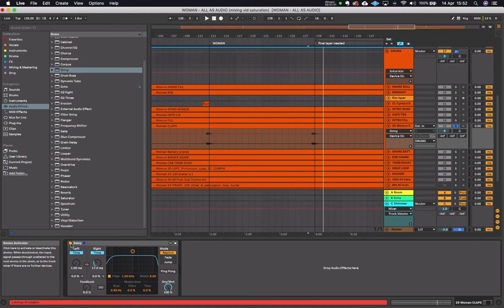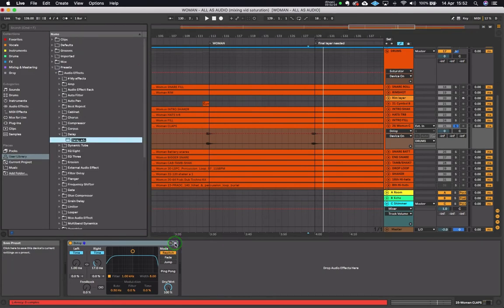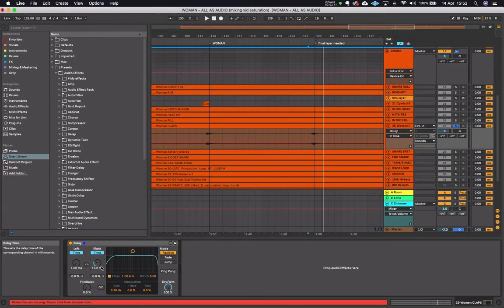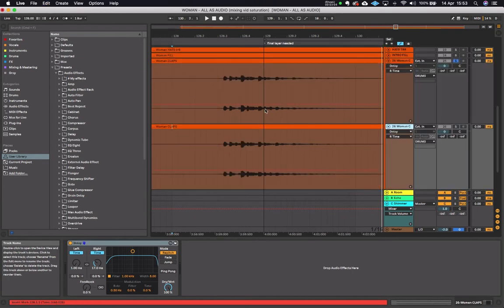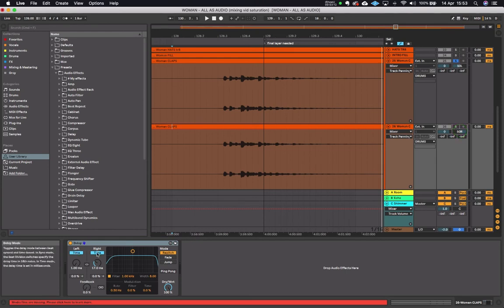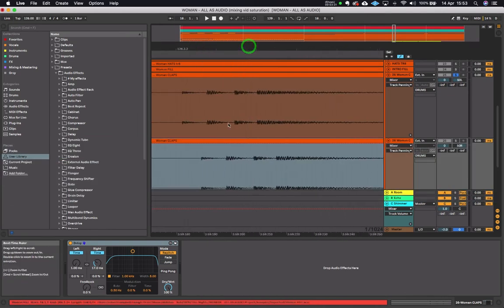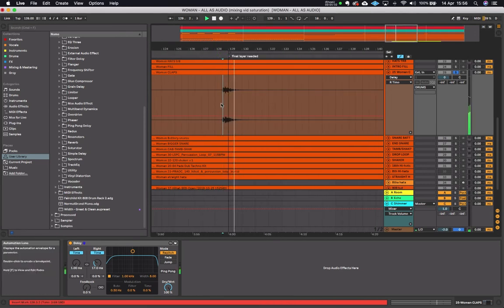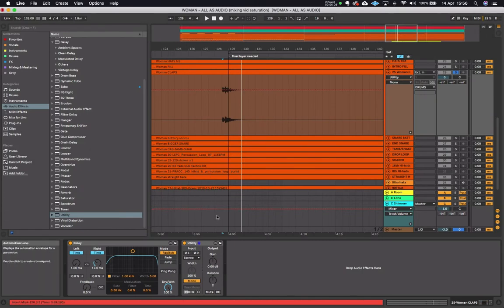2 Stereo width delays